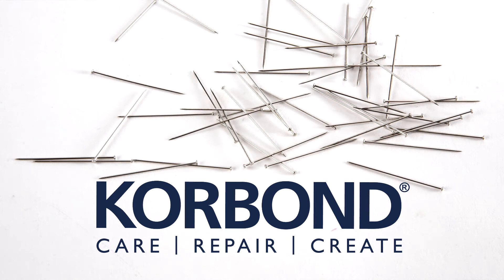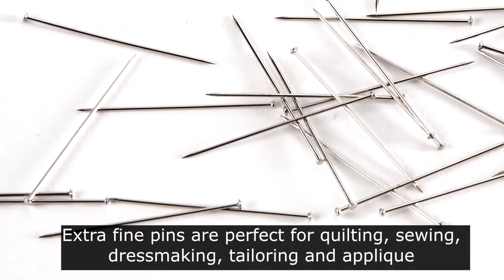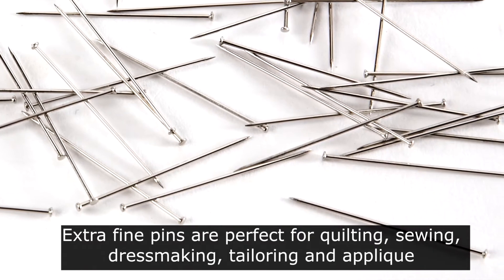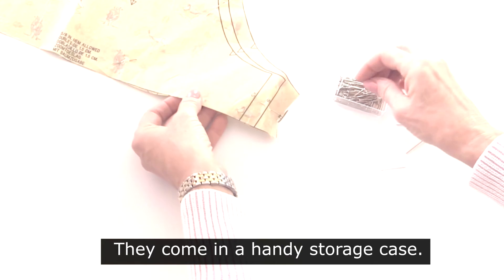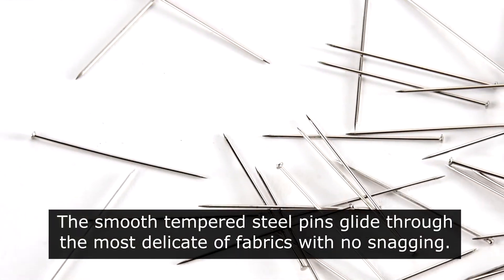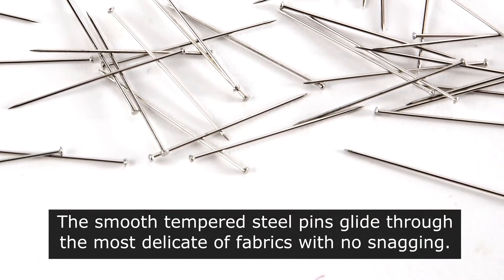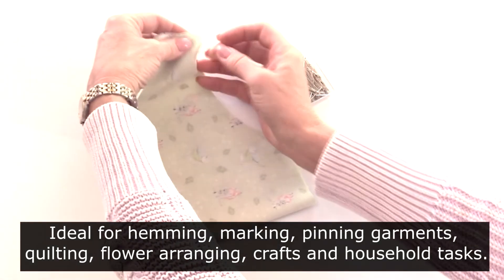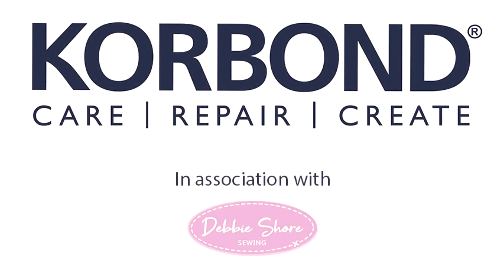קורבונד - אביזרי תפירה וסדקית לכל בית: סיכות תפירה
הכירו את מוצרי קורבונד , אביזרי תפירה וסדקית לכל בית , תוצרת אנגליה, אשר משווקים בלעדית על ידי חברת סופרקיט וניתנים לרכישה בחנויות היצירה המובילות בארץ